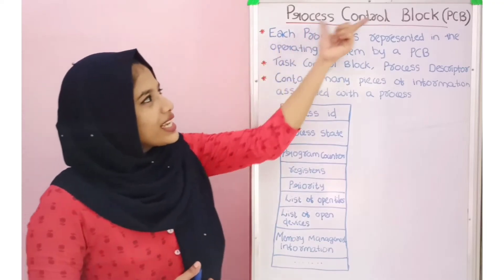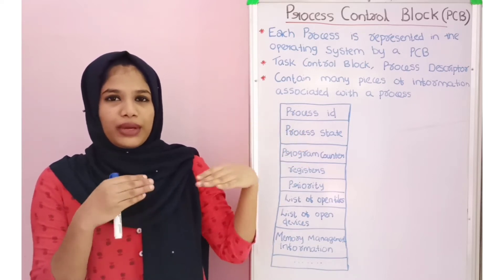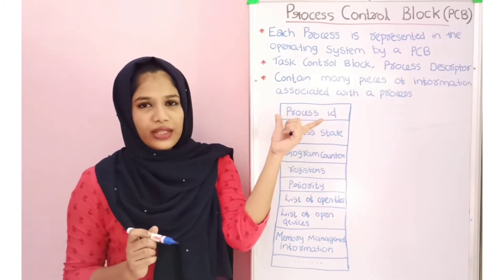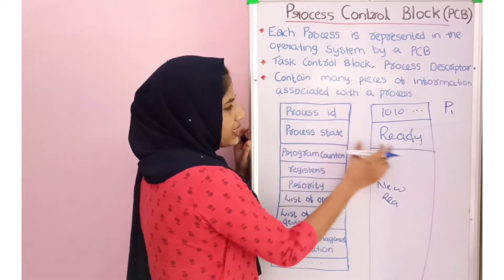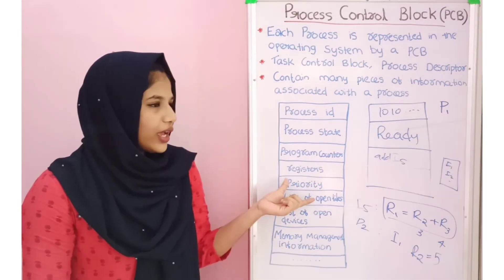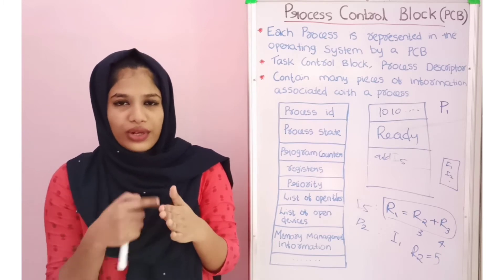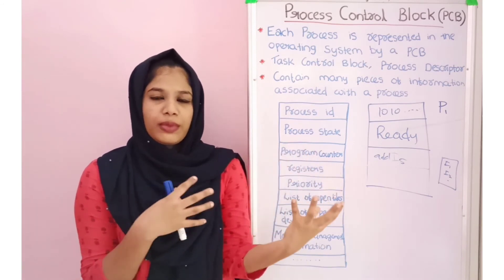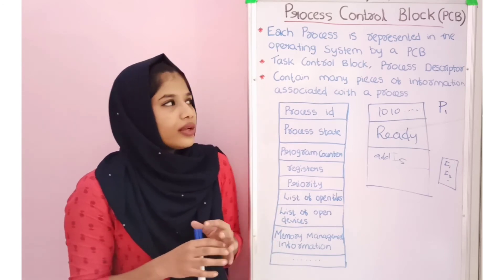Operating System (OS) || Process Management || Process Control Block (PCB)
Thahu's CS Mantra is a Malayalam YouTube Channel for Computer Science(CS) enthusiast.
This is your course on Operating System in Malayalam. If you are completely new to OS, this course is for you!

OS : Process Control Block (PCB)
Topics discussed:
*  What is PCB
* Other names for PCB
* PCB Structure
*  Various information stored in PCB

Happy Learning !